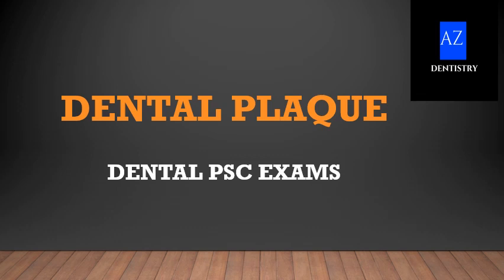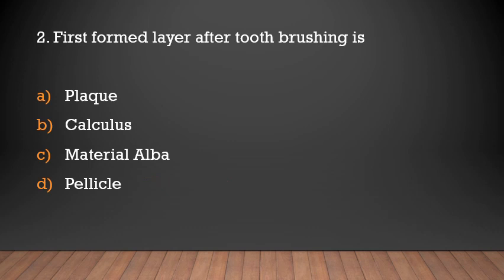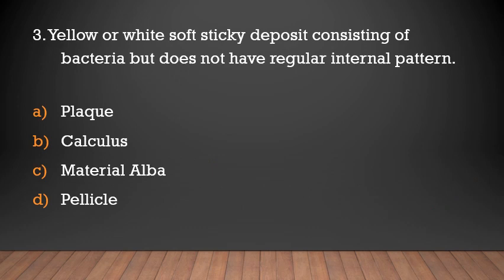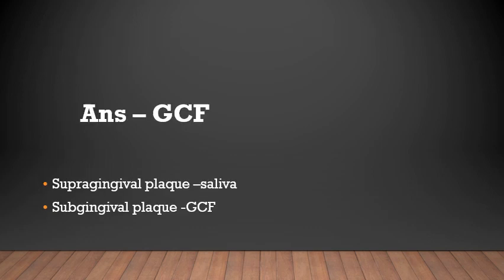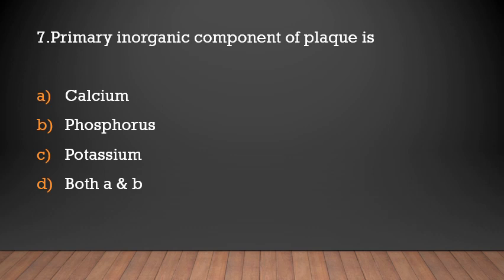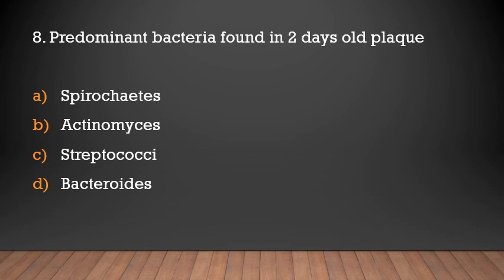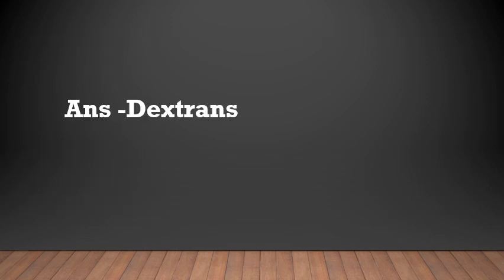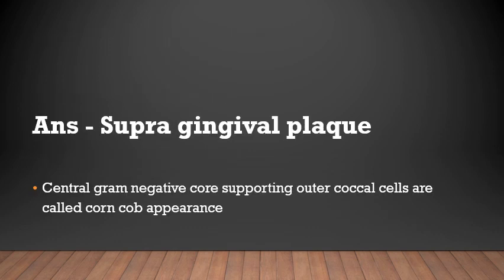Haryana PSC Dental Surgeon Exams 2021/ Important MCQs / Periodontology- Plaque